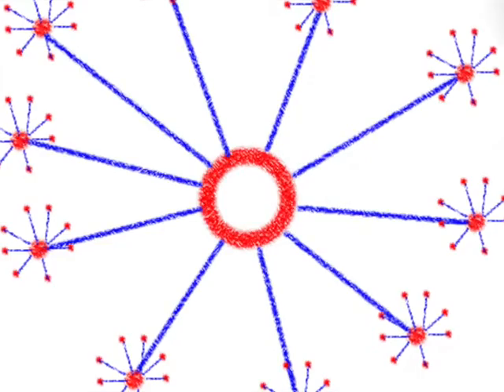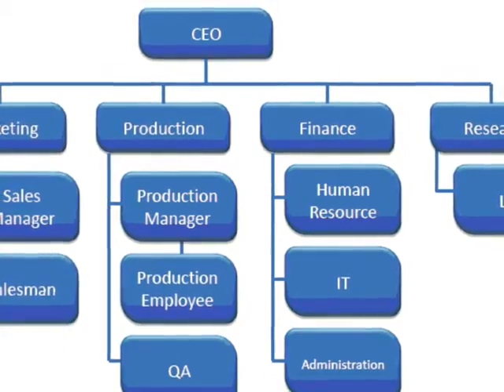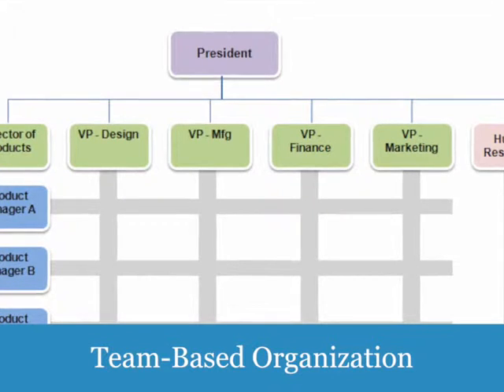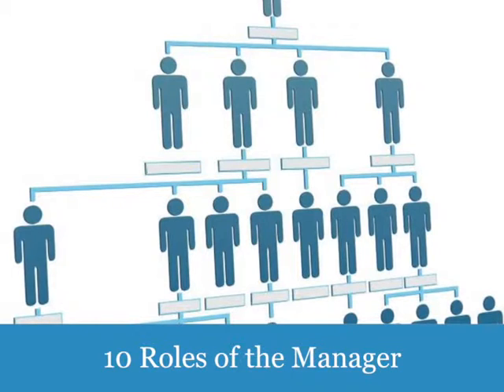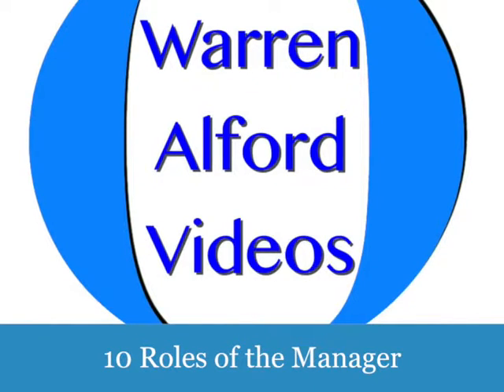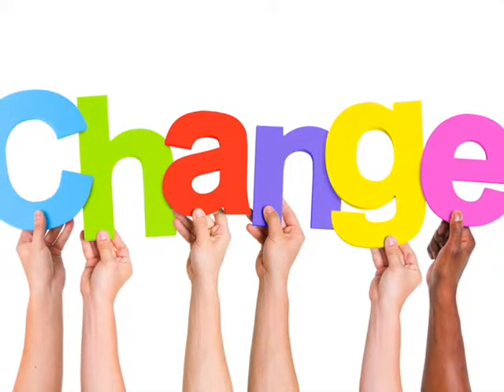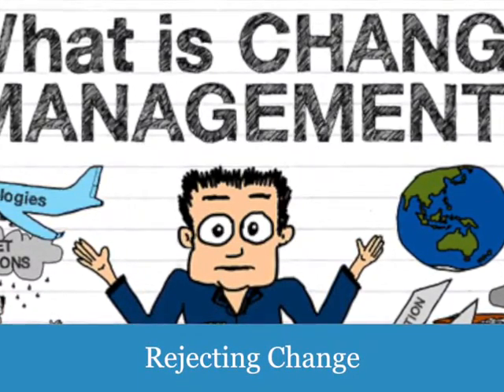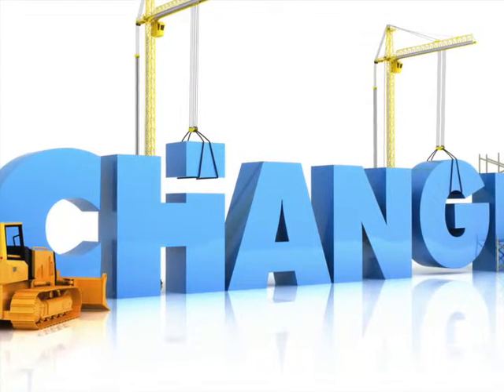Organizations and Management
This video provides information about organizational structures, management roles and responsibilities, organizational change, and change agents.